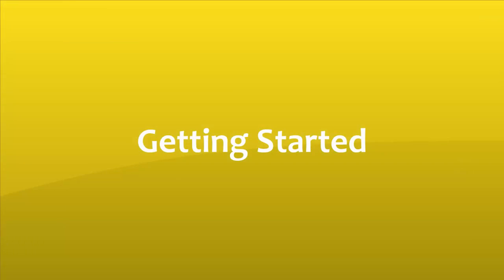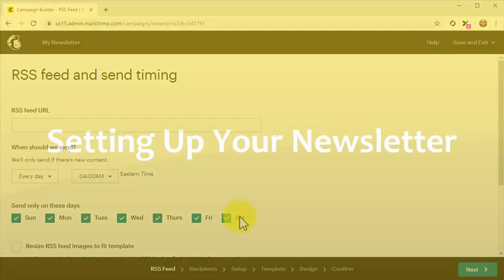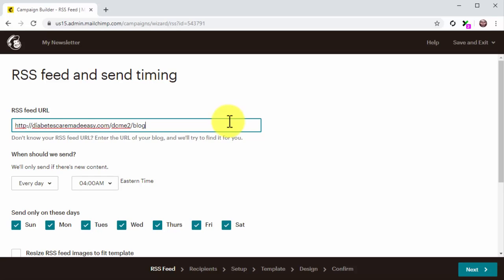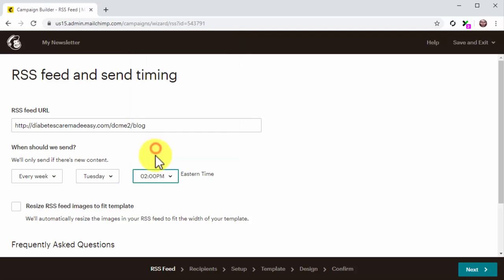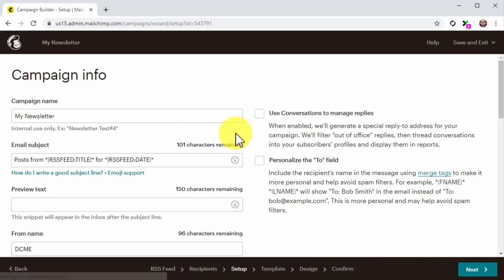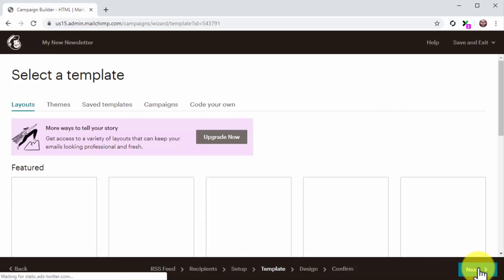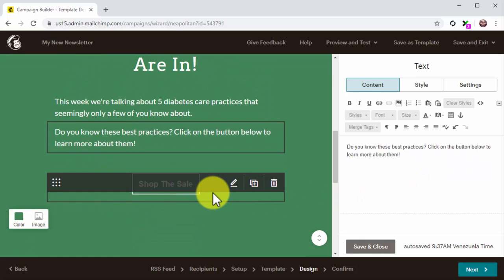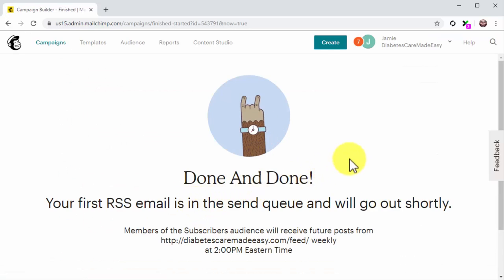Creating An Automated Newsletter Campaign